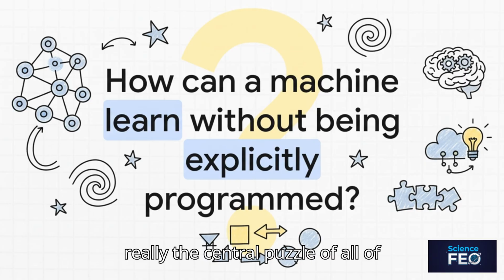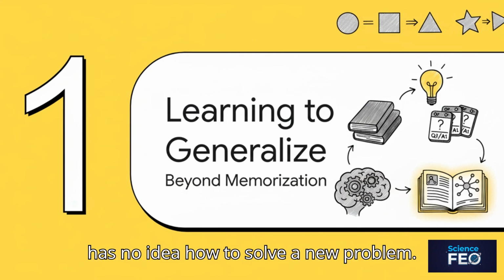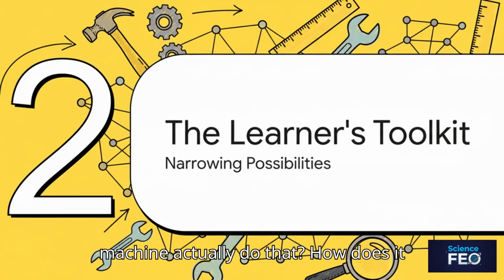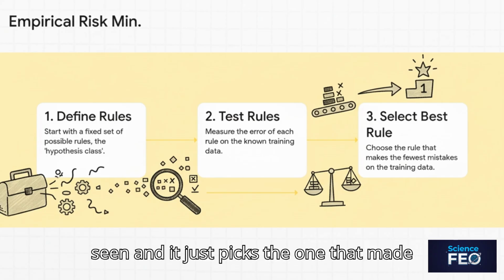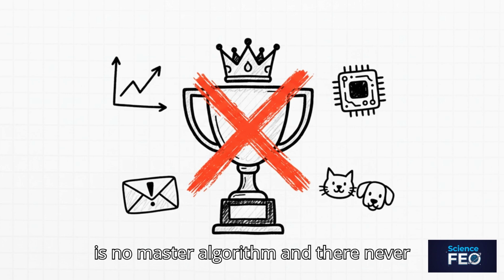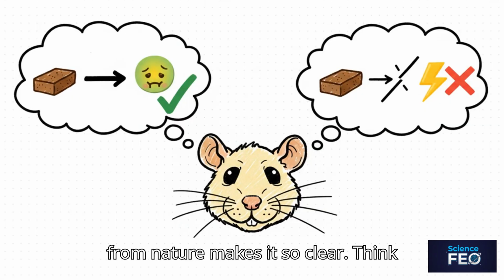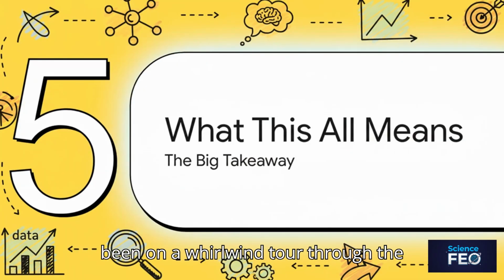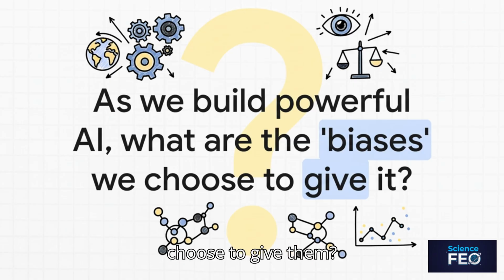AI for Beginners: Understand Artificial Intelligence in Minutes!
Unlock the basics of Artificial Intelligence (AI) in the simplest and clearest way!
In this video, we explain:

✔ What AI means
✔ Goals of AI
✔ Real-life examples
✔ Advantages & disadvantages

Perfect for students, beginners, and anyone preparing notes for exams.
If you're starting your AI journey, this quick explanation is all you need!